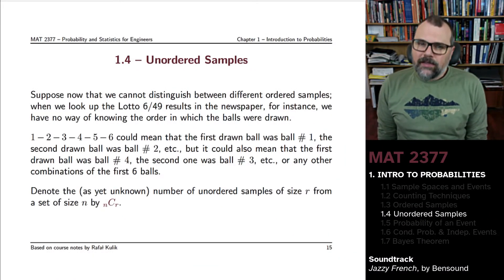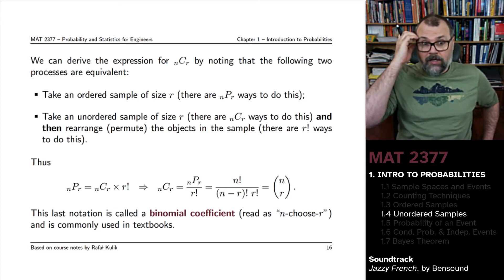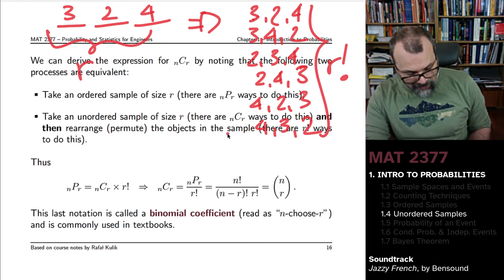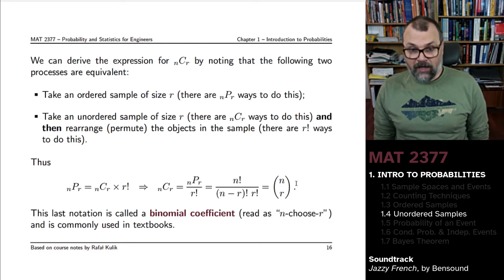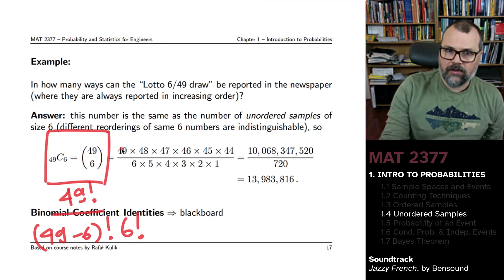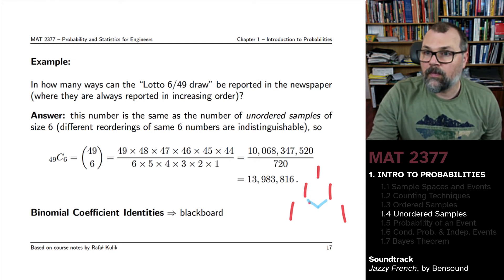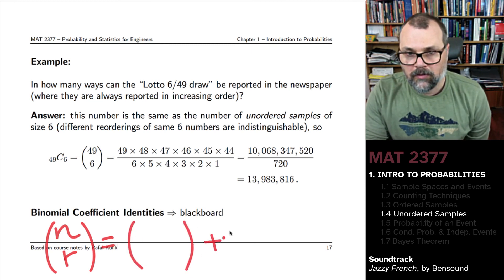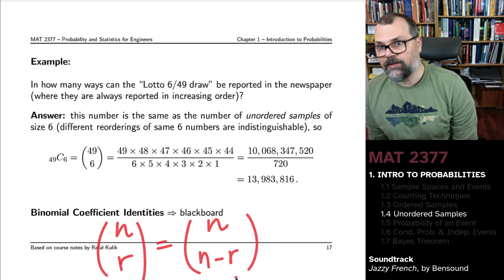MAT2377 - 1.4 - Unordered Samples (11:27)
Unordered Samples